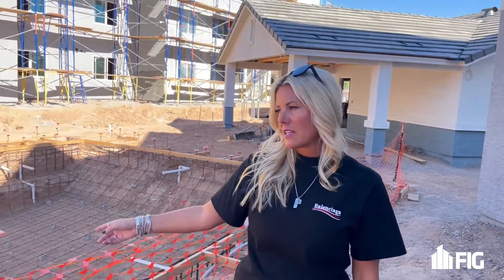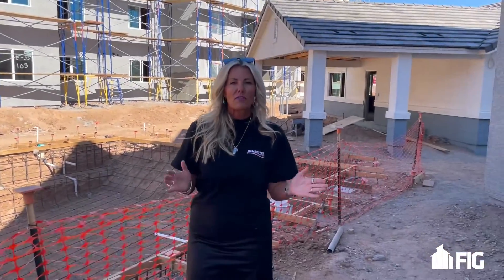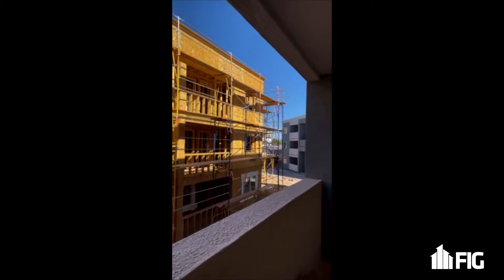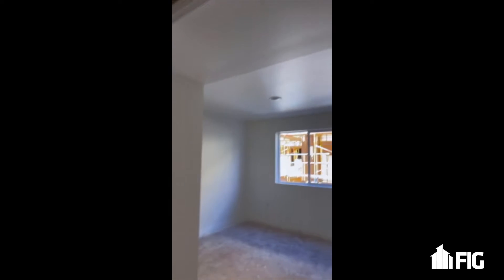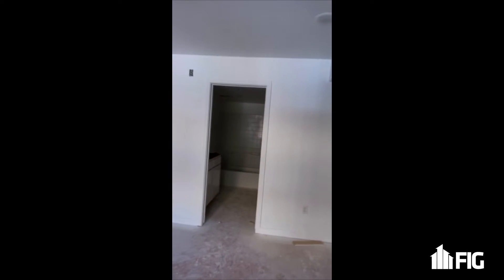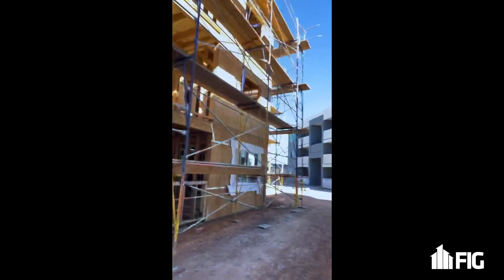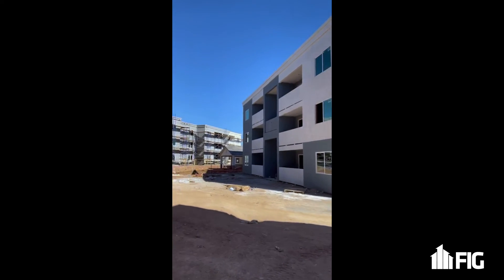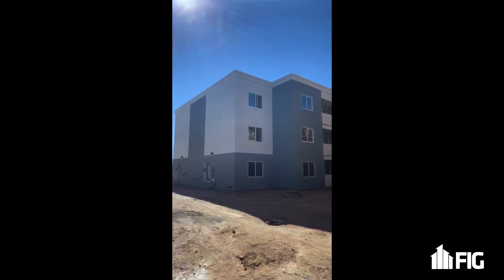On-Site @ Village on Greenway (October 2021)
Chase Leavitt and Sherida Zenger visited the Village on Greenway project this week in El Mirage, AZ to check up on construction progress.